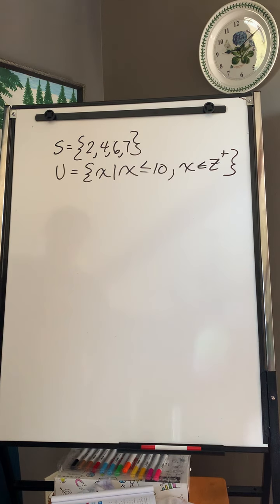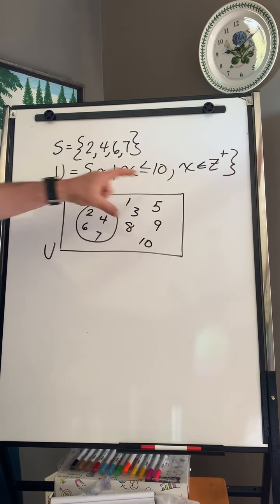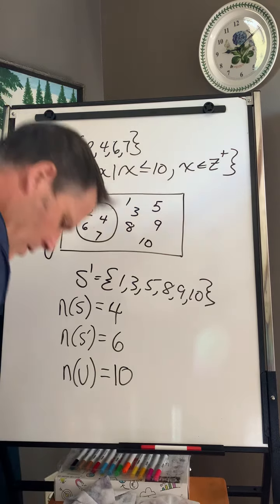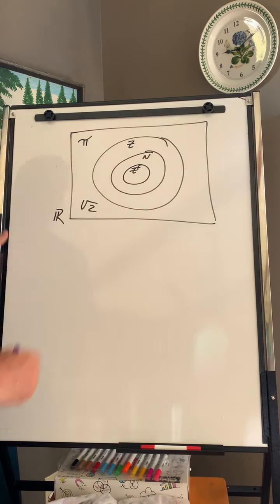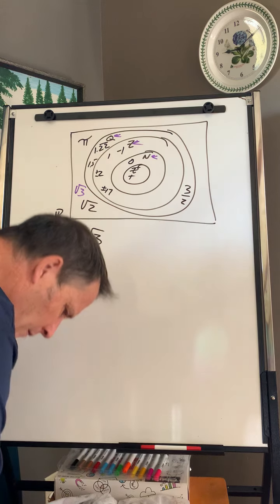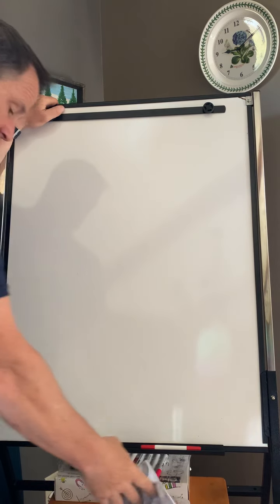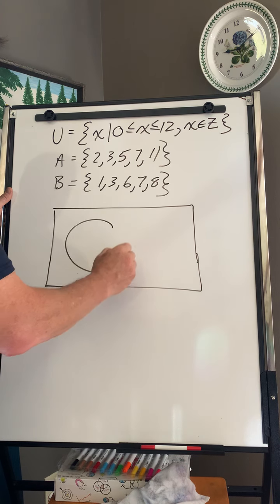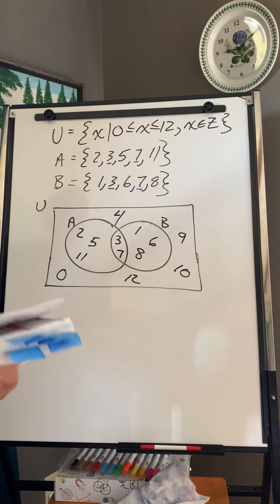PIB Chapter 2D